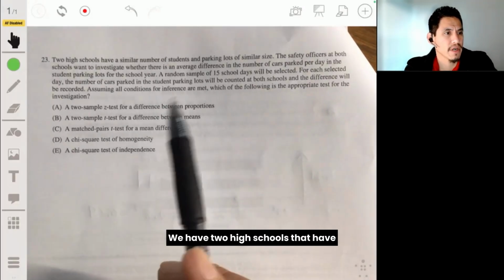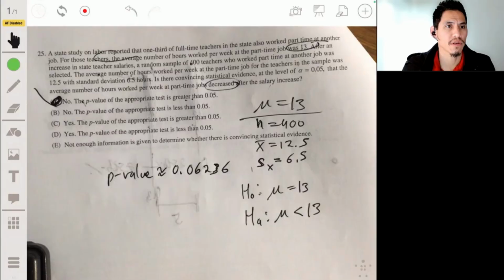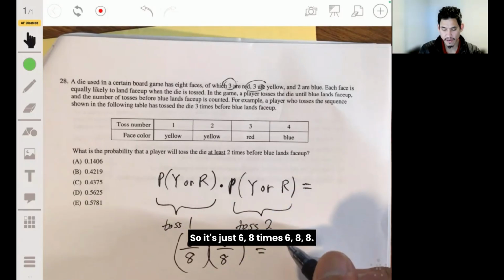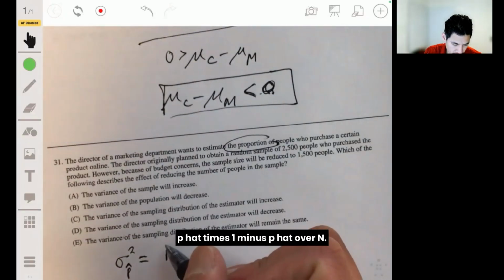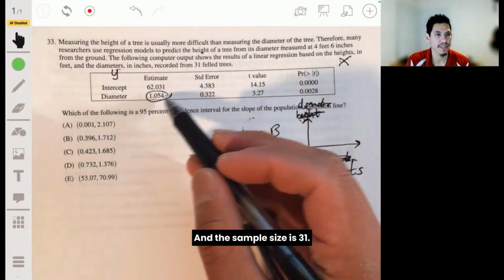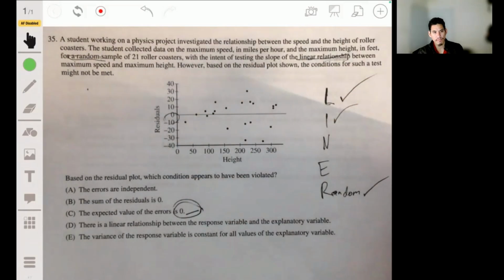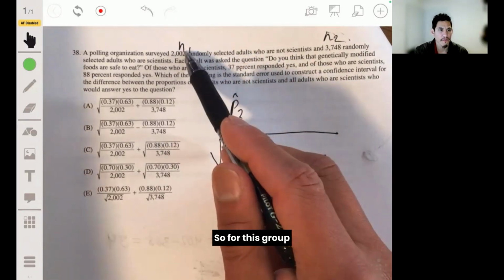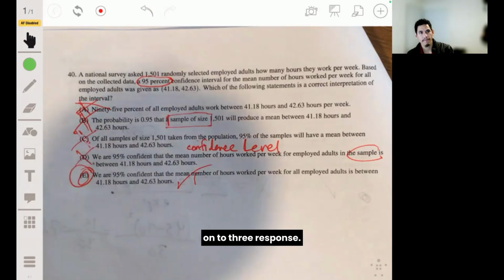AP Stats 2019 Practice Exam MCQ #23-40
In this video I go over Multiple-Choice Questions 23-40 from the 2019 AP Statistics Practice Exam.